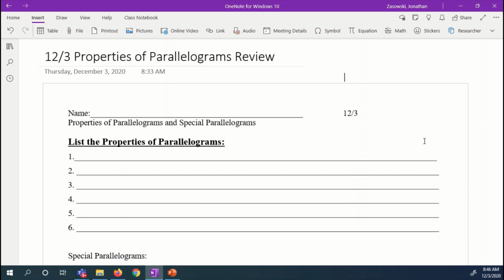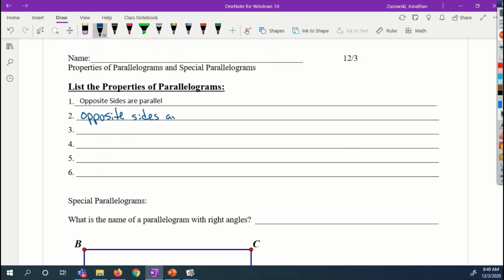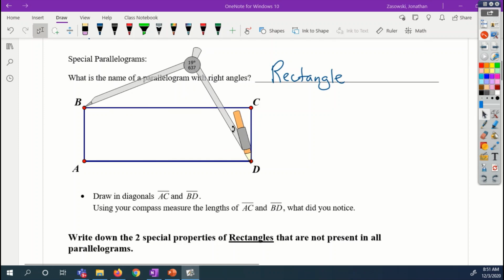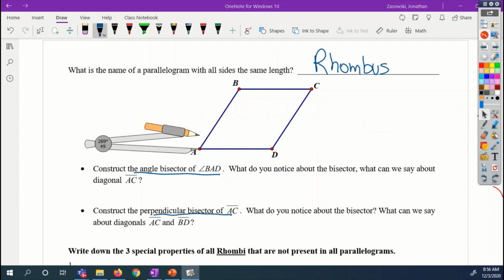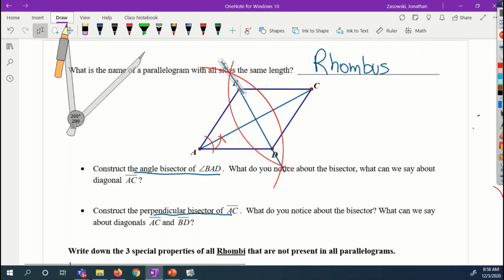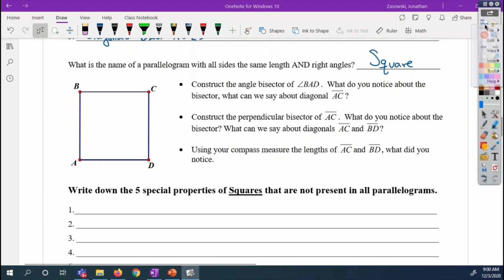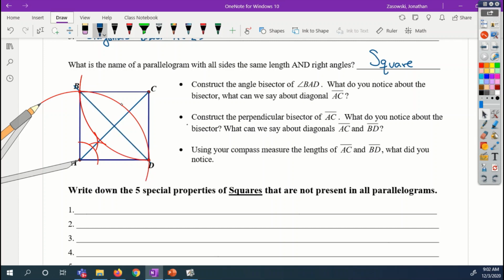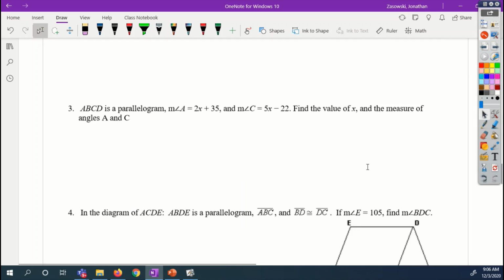Geometry Properties of Special Parallelograms Video